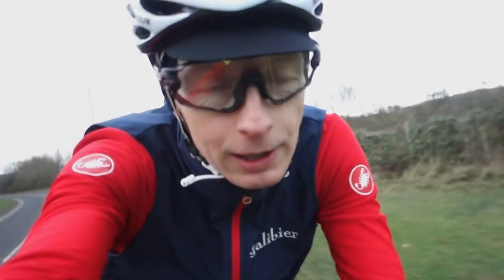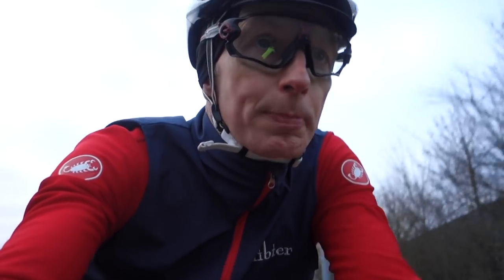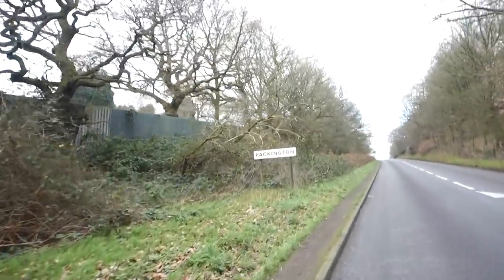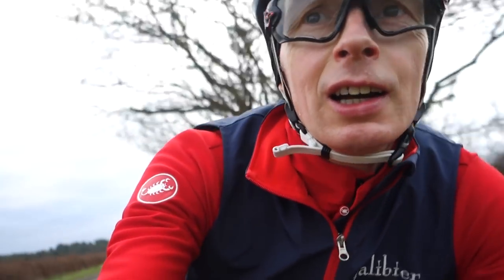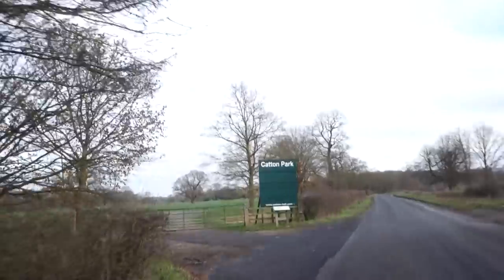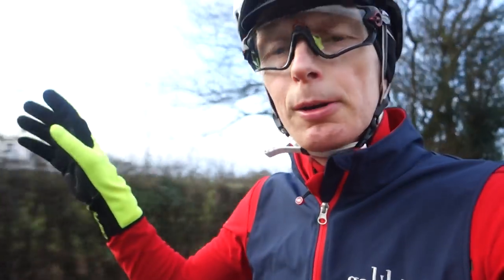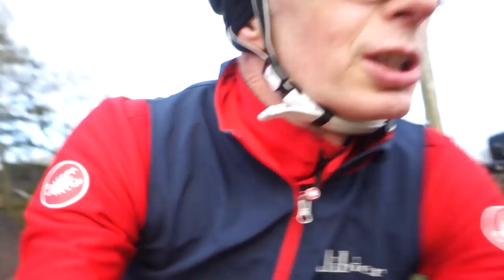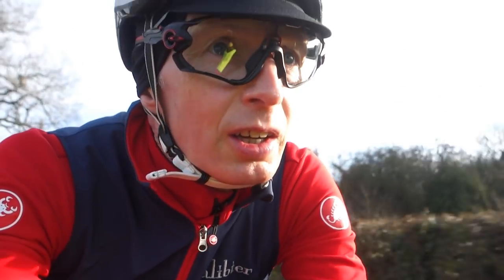A New 50 Mile Route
A New 50 Mile Route. Vlog 154
This morning I went out to try a new 50 mile route that I had drawn up. It was a bit cold, so I got to wear and test out my new Galibier Gillet.